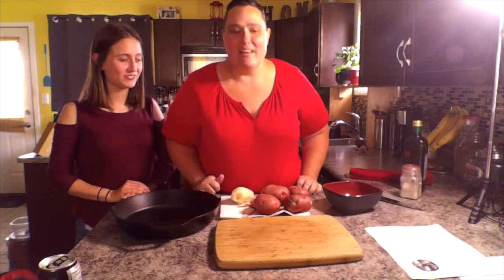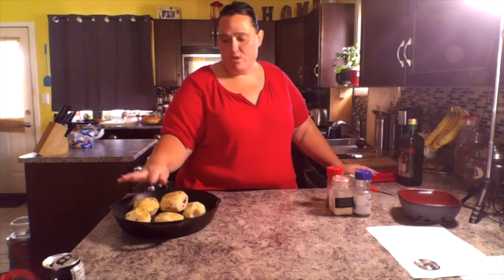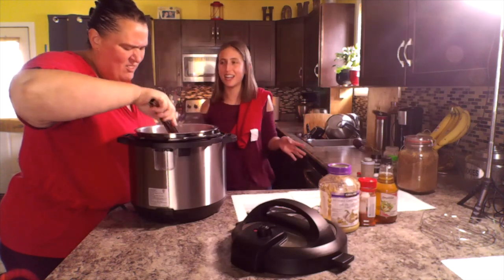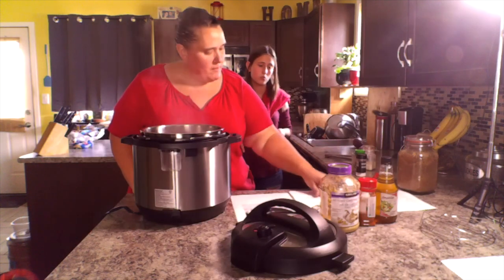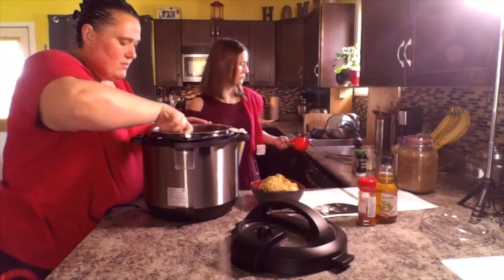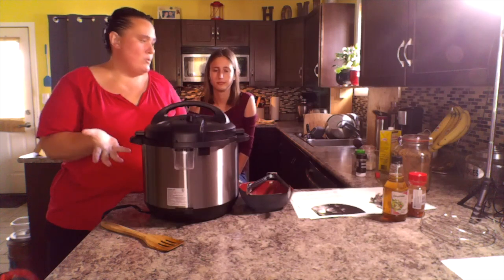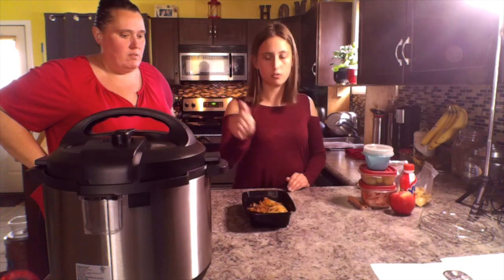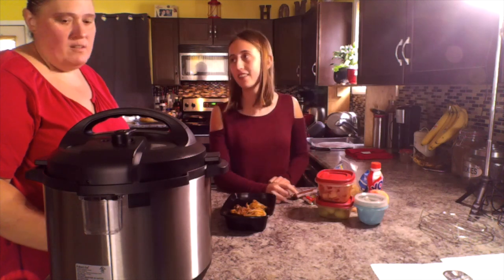Instant Pot Brown Sugar Garlic Chicken and Oven Potatoes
Hello everyone,
I know some have asked for a meal prep video so here it is.  My niece and I had fun doing this video.  Editing was done by my niece Chloe Marce.  She is way better at it then I.  I hope that you all enjoy this video and that it gives you all some ideas on what you can make for lunch or even for dinner as this recipe can be used for both.  Mylene said that it was all very good.  Try it out and let me know what you think.  If you do try it out don't be affraid to show me pictures of it or even leave me a comment on what you think even if it's bad or not.  Everyone has their own preference. Enjoy!

Don't forget to like (Thumbs up), subscribe and share with your family and friends :)  Don't forget to click on that notification bell to be notified when our next video comes out.